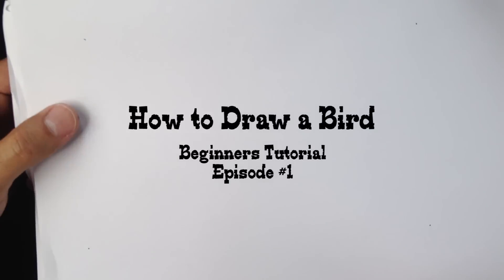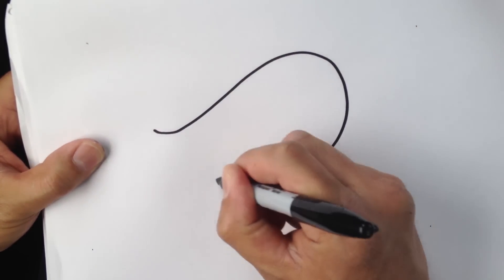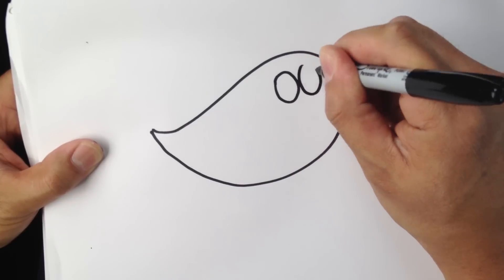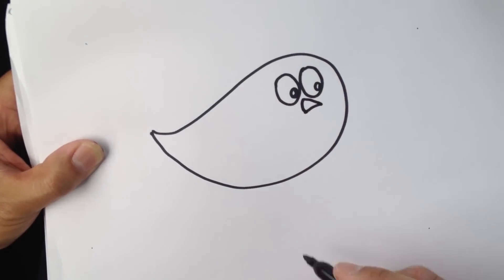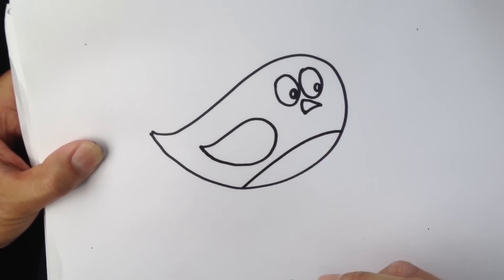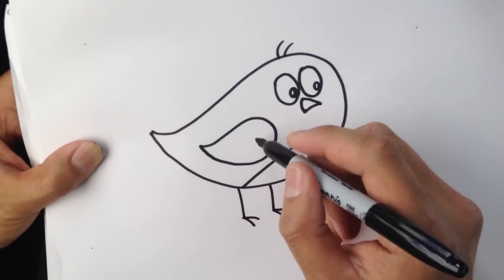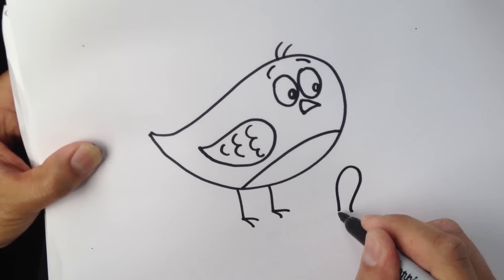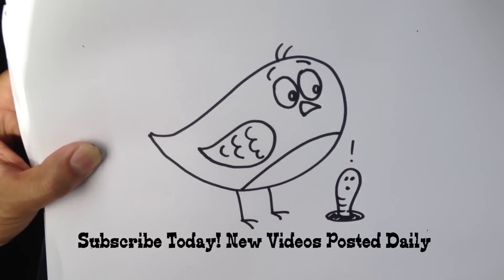How to Draw a Cartoon Bird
Simple lesson on how to draw a cute cartoon bird.

This is a beginners tutorial suitable for kids of all ages.